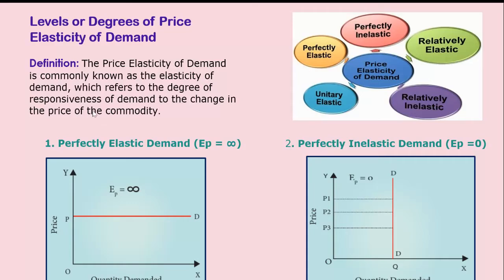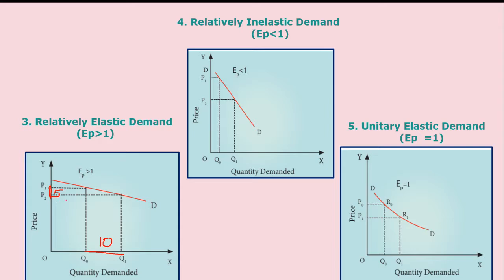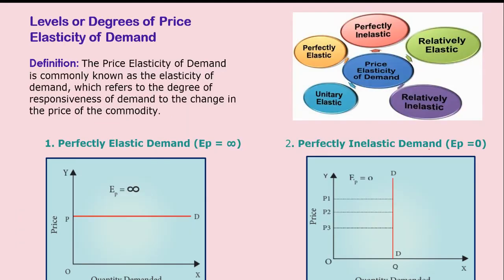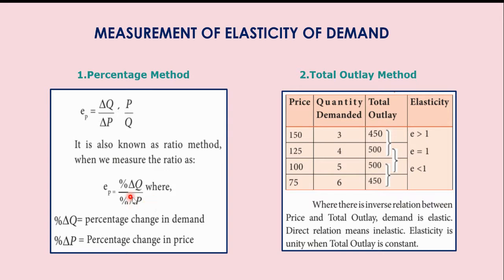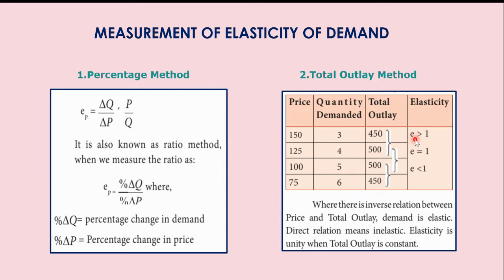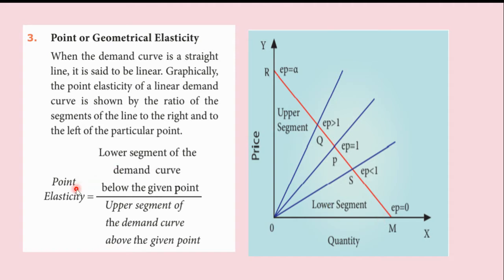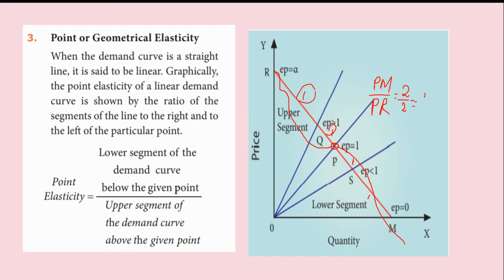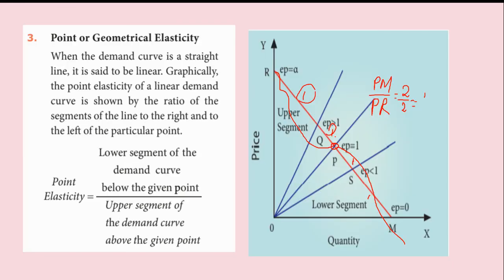Measurement of Elasticity of Demand